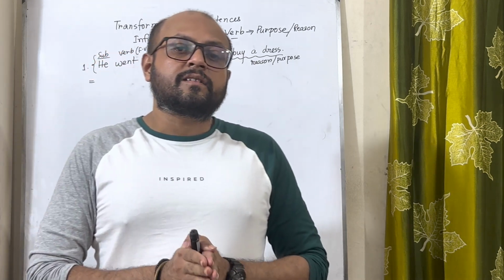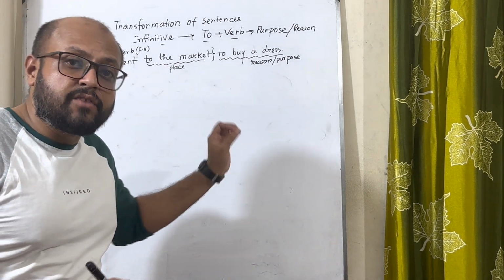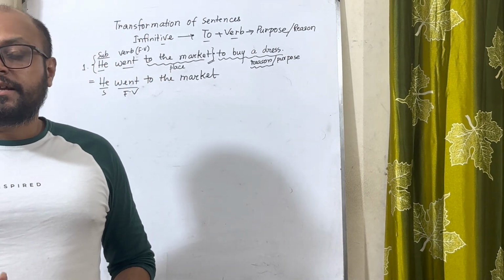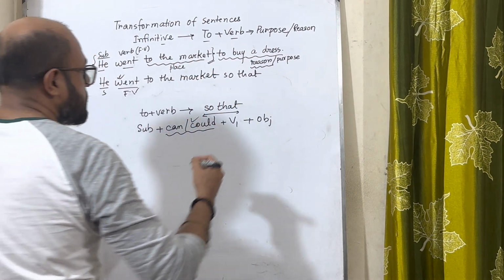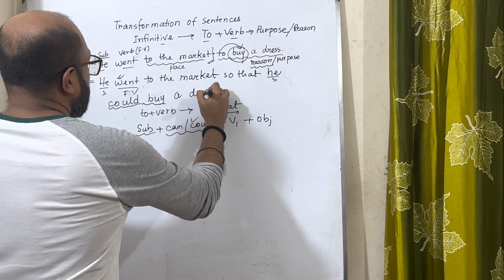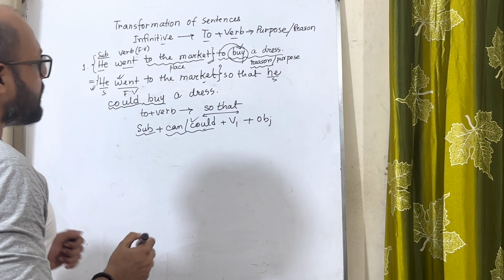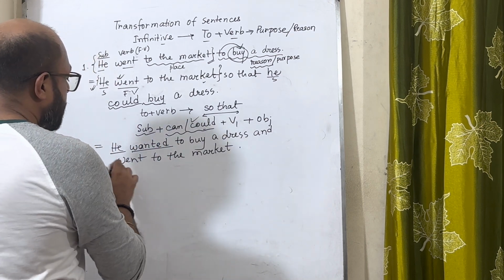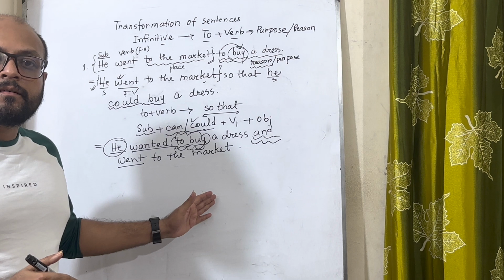Transformation of sentences: Simple,Complex and Compound